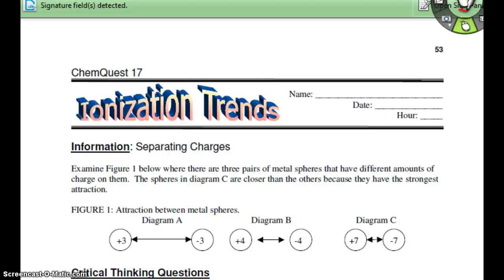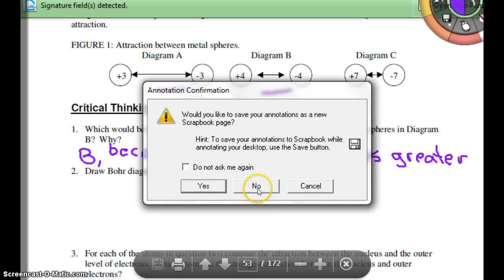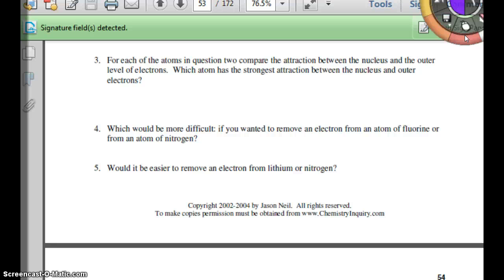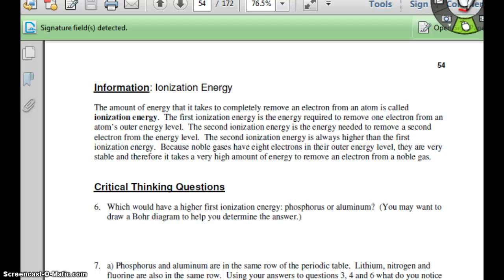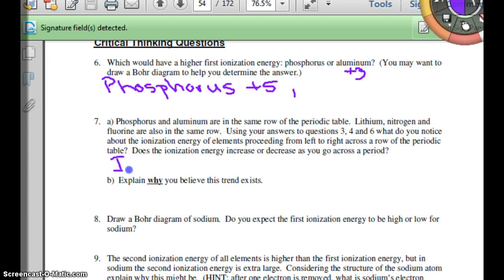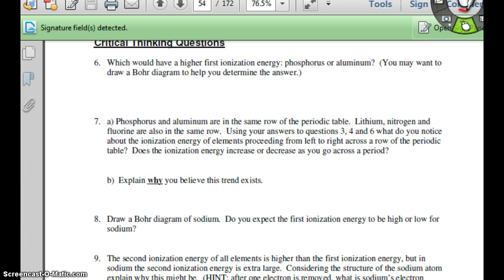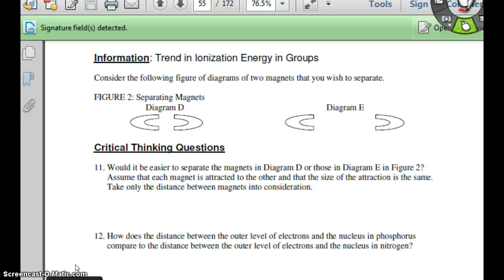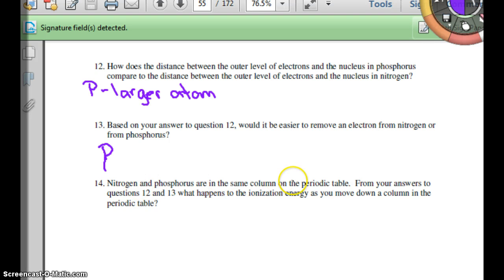ChemQuest #17 Ms. Holder